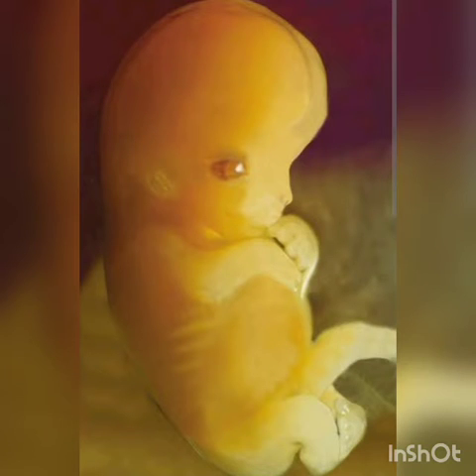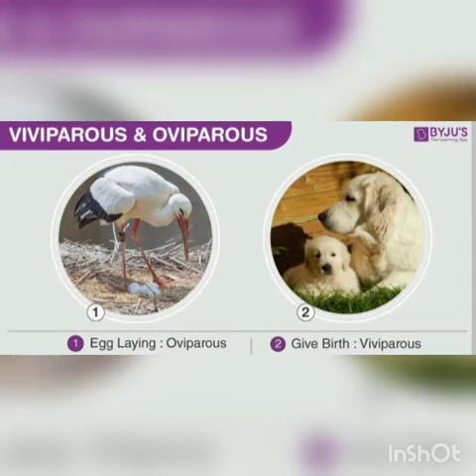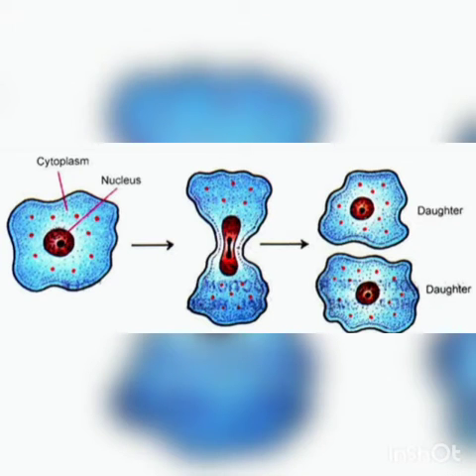Endangered species for 5th std lesson:2 animals 3rd term